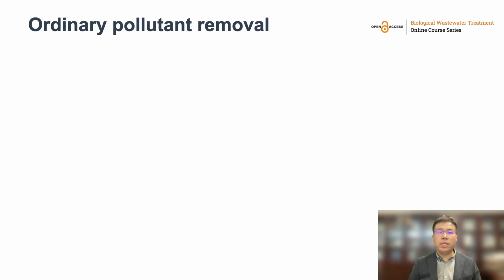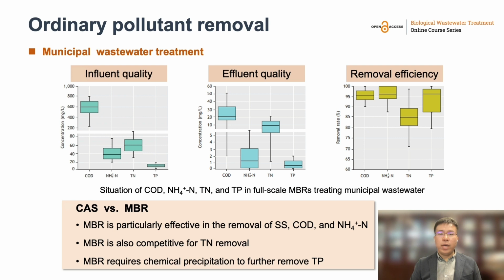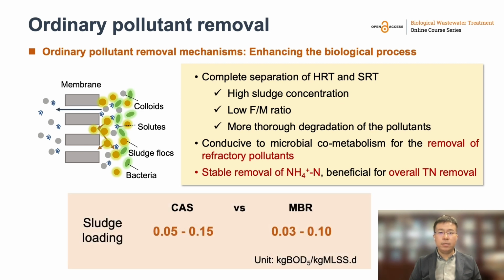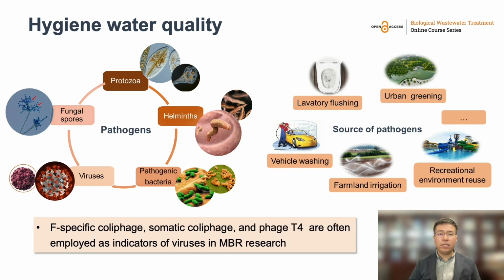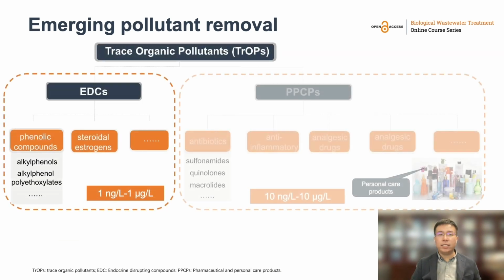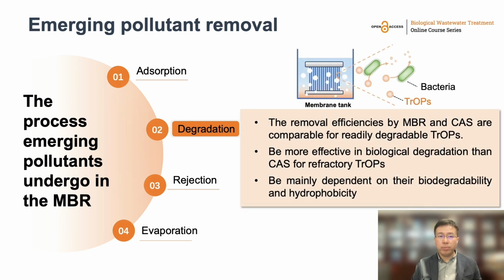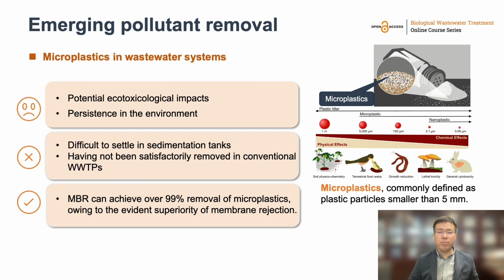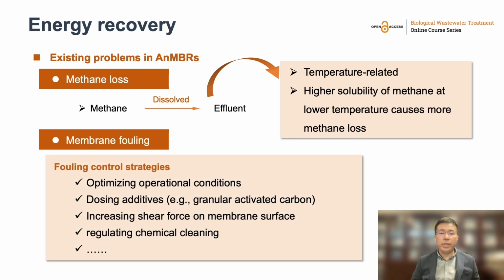13.3 Wastewater Treatment and Effluent Quality